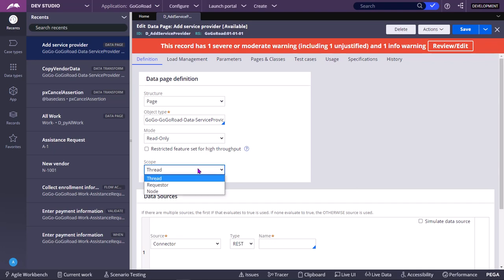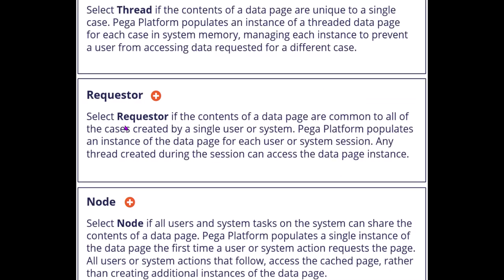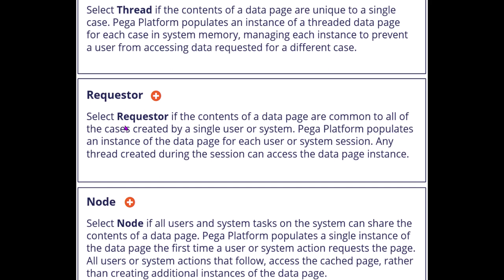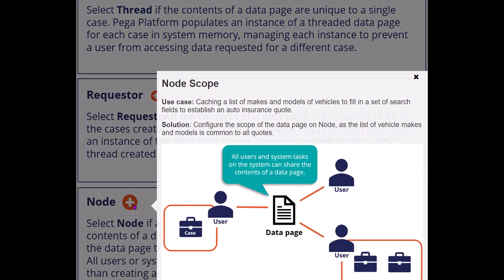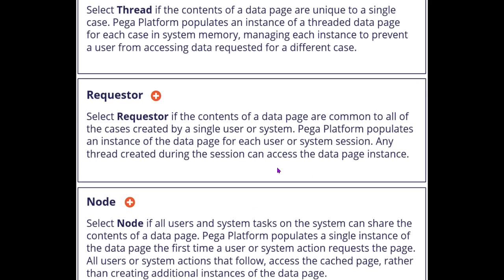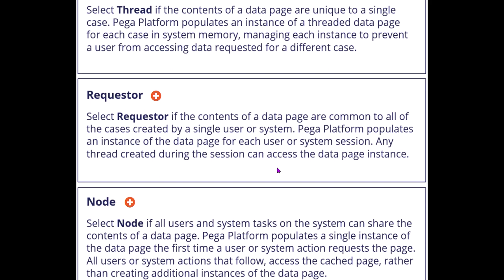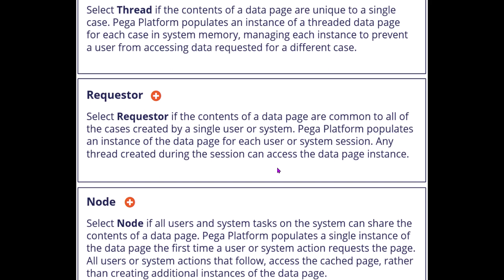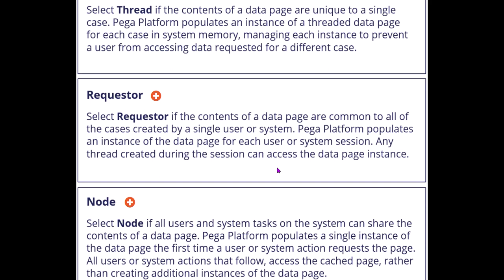14.3 data Page scope: Thread, Requestor and Node